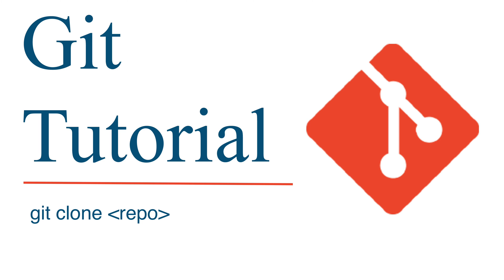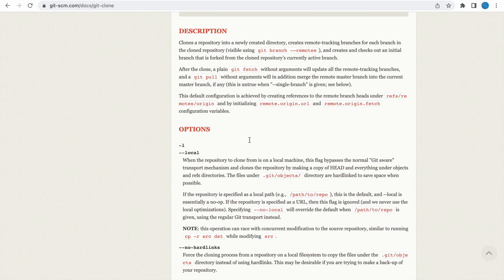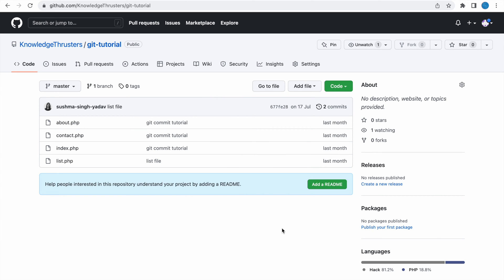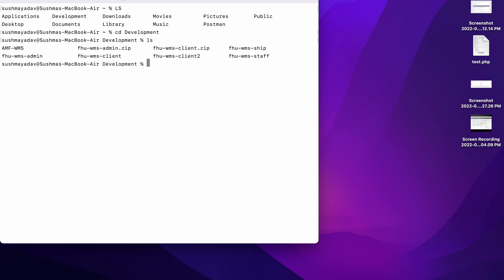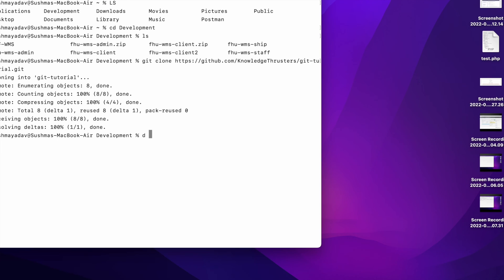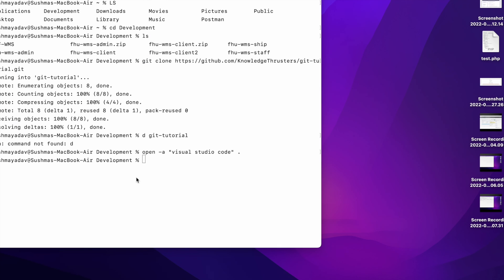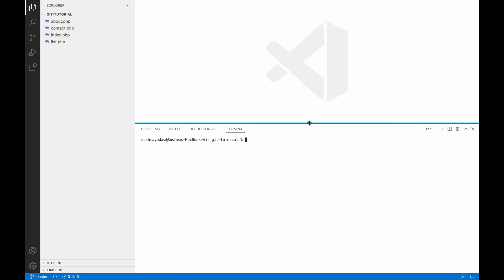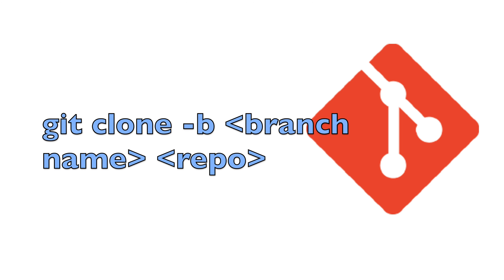Git clone - Clone a repository into a new directory | Git Tutorial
In this git tutorial, you will be able to learn about git clone command. git-clone - Clone a repository into a new directory. Clones a repository into a newly created directory, creates remote-tracking branches for each branch in the cloned repository (visible using git branch --remotes), and creates and checks out an initial branch that is forked from the cloned repository’s currently active branch.

$ cd /path/to/my/codebase
$ git init      (1)
$ git add .     (2)
$ git commit    (3)
$ git push
$ git clone